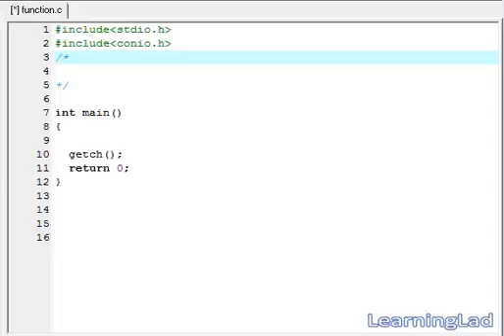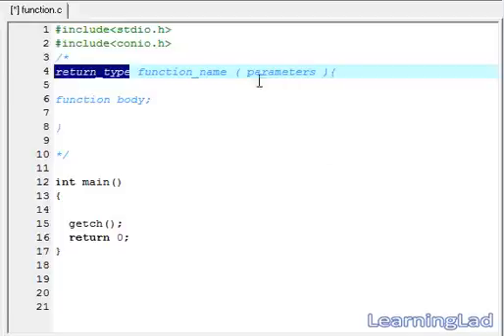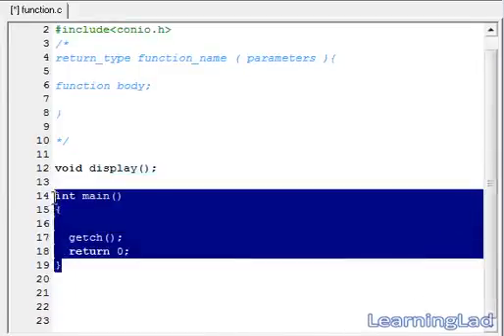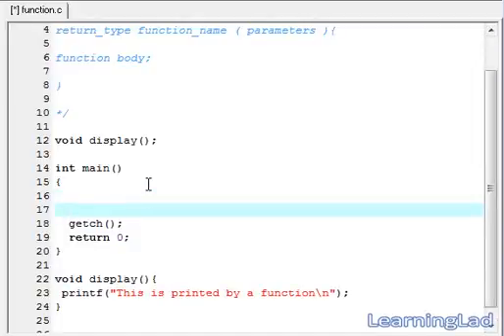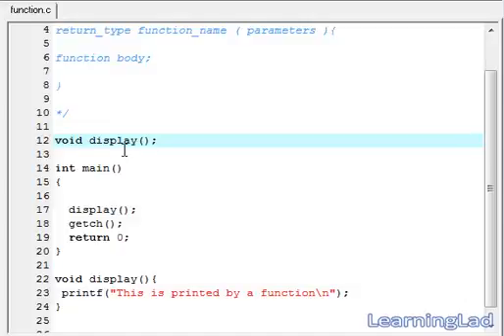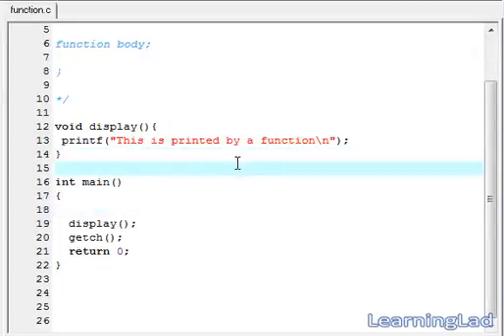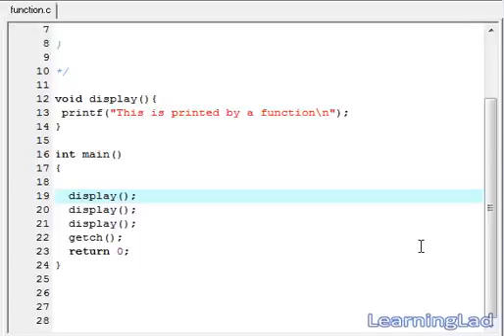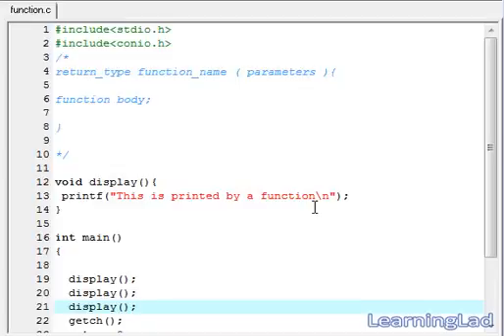23 Functions in C Programming Language Video Tutorials